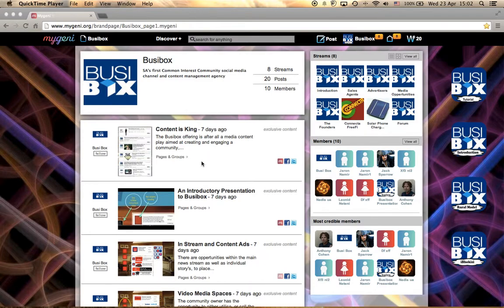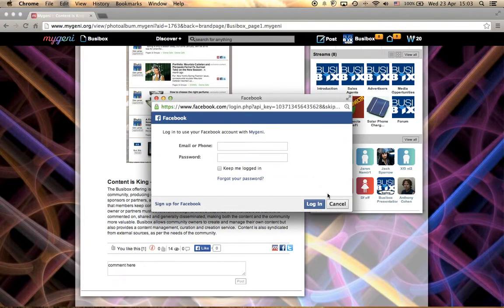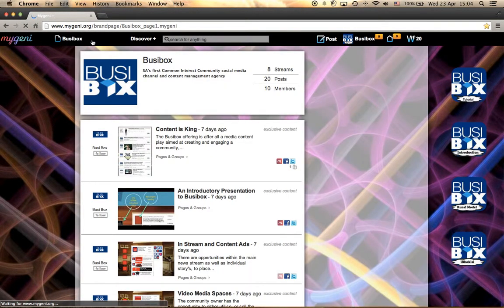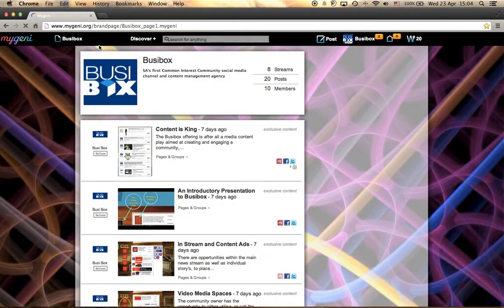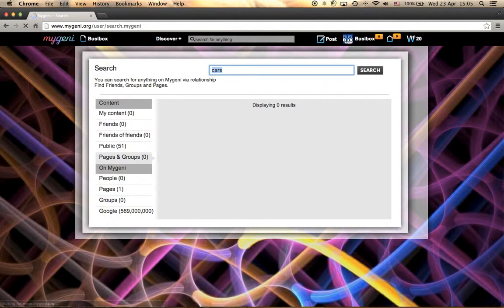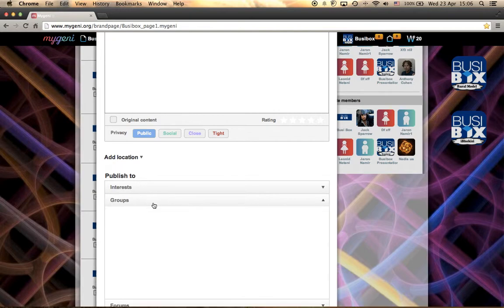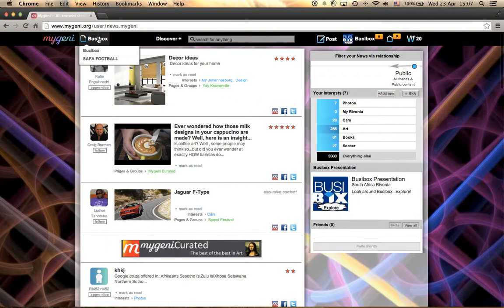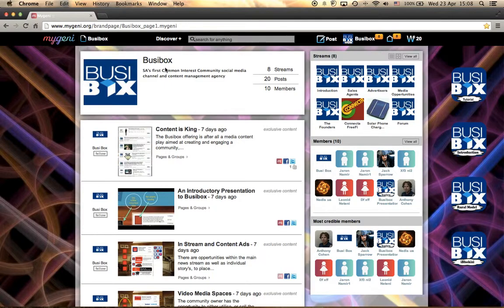Busibox Tutorial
A basic tutorial of Busibox within the MyGeni environment